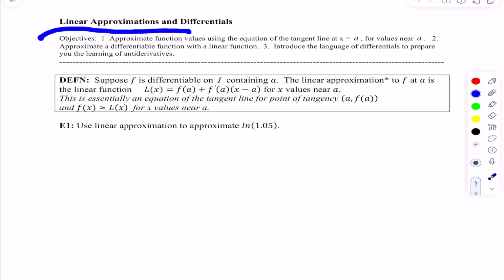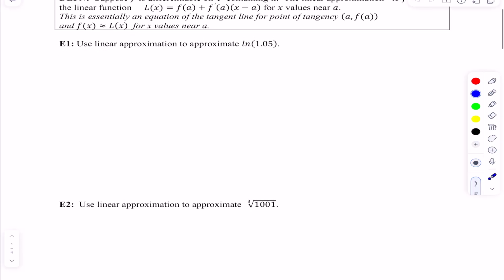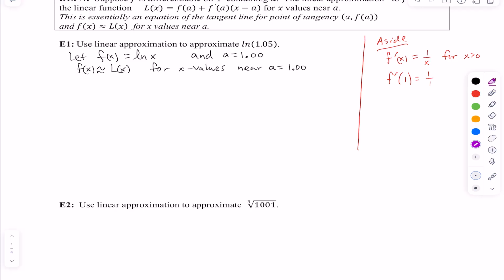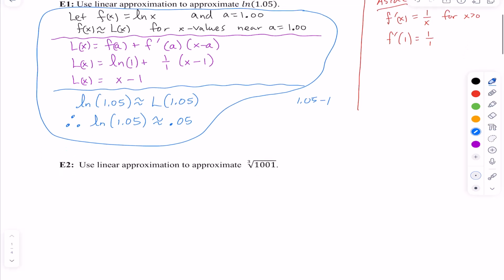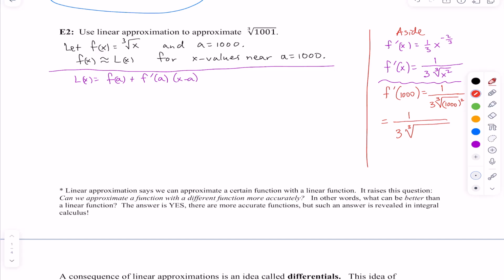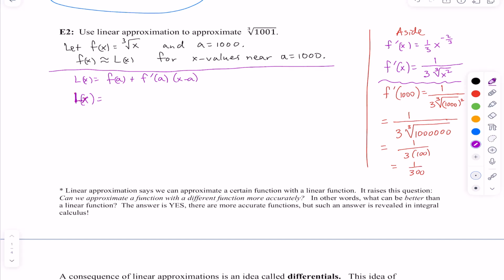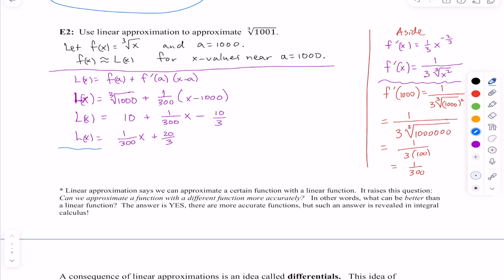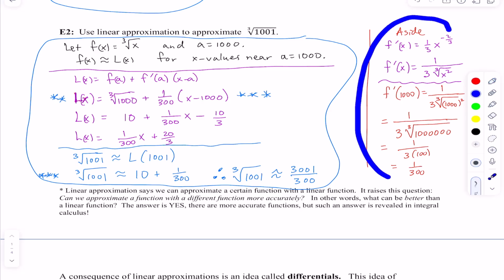43. Linear Approximation and Differentials, Part I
The equation of a tangent line to a differential function is powerful enough to approximate the function in a small window of x-values! Small theoretical changes in the y-direction base off of this linear approximation is essential to the topic of antidifferentiation!